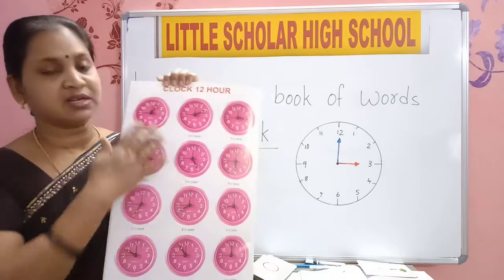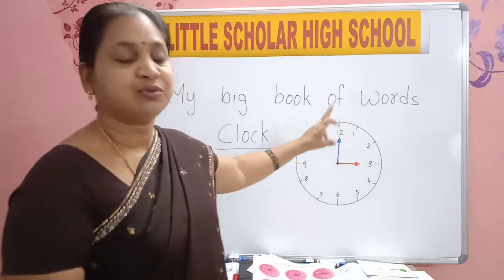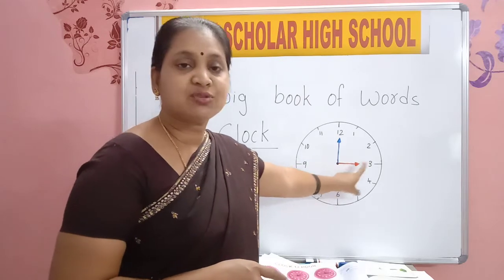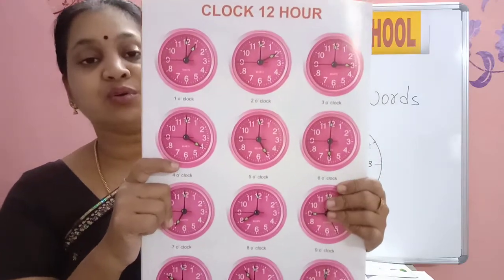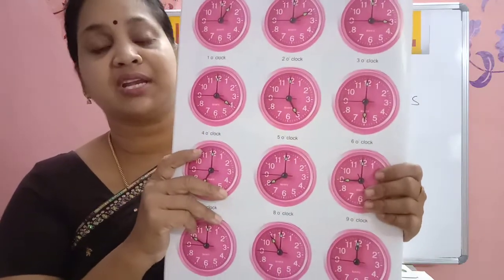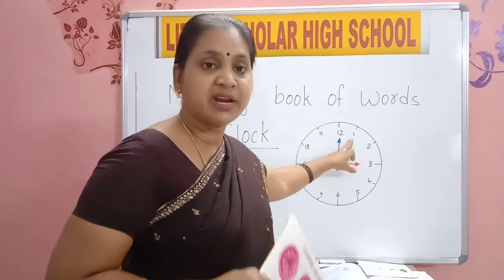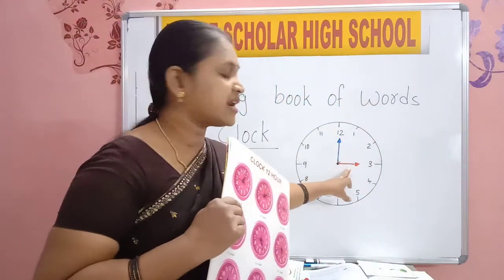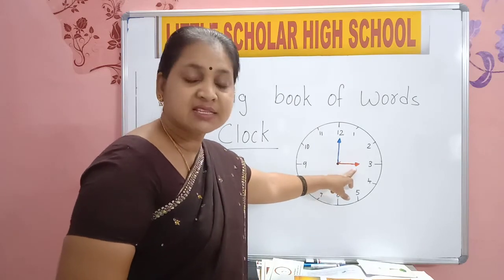PICTURE DICTIONARY | CLOCK | LITTLE SCHOLAR HIGH SCHOOL | MAARGDARSHAK